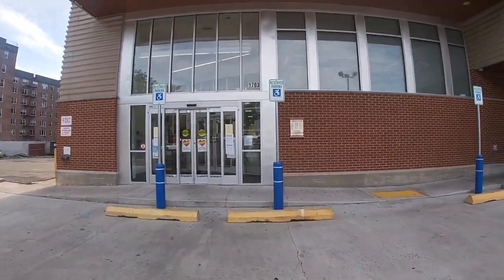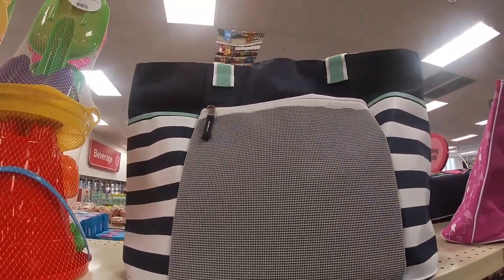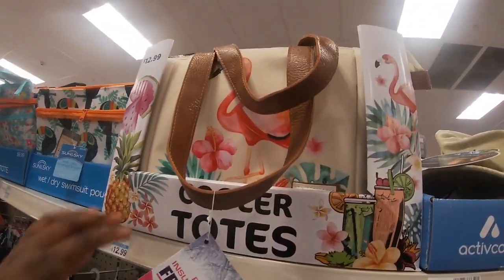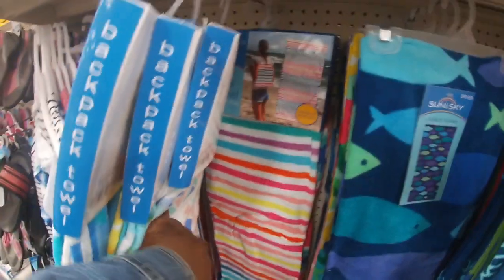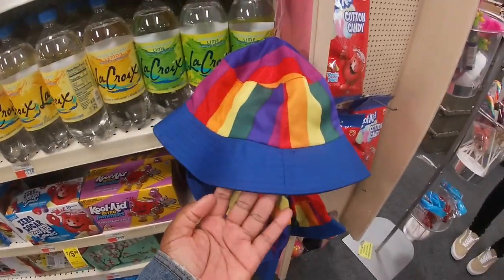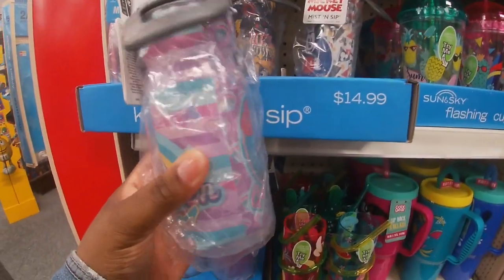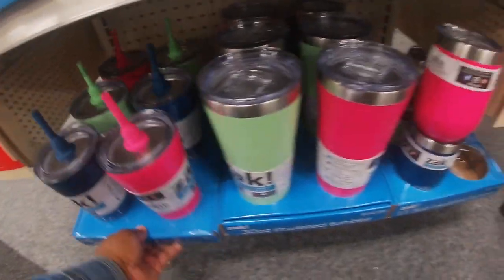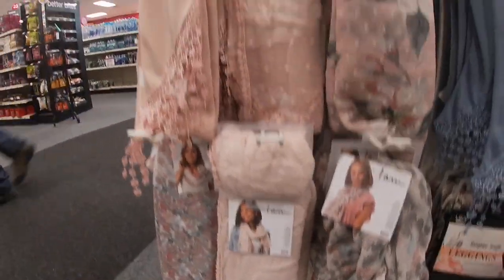CVS Shop With Me 🛒 New Summer Finds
Come shop with me at CVS, in this shopping vlog we took a look at some summer must haves, summer cups for picnics and for the beach and BBQs, some new jewelry and some pride merchandise and more